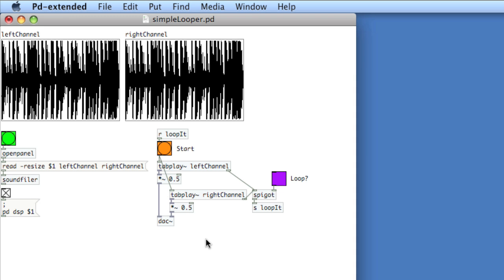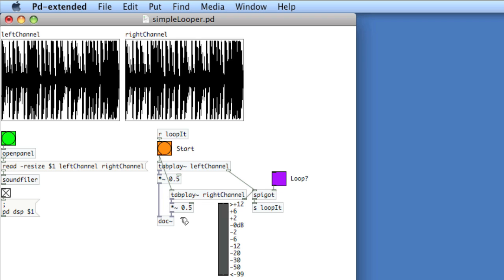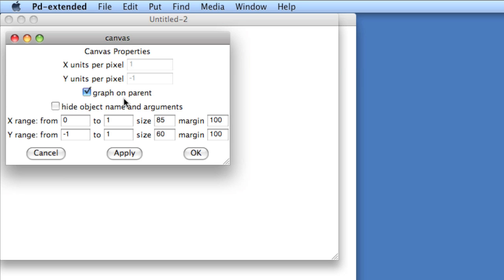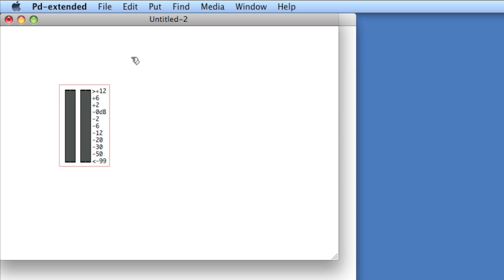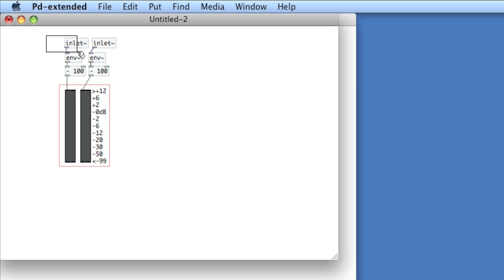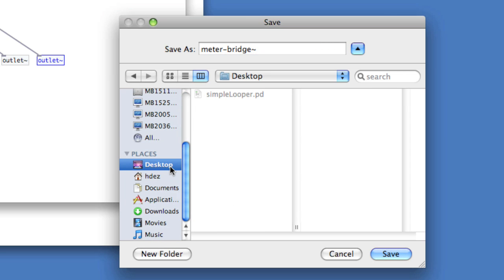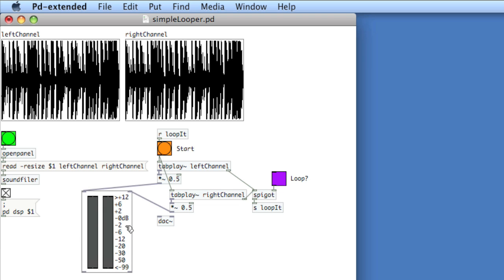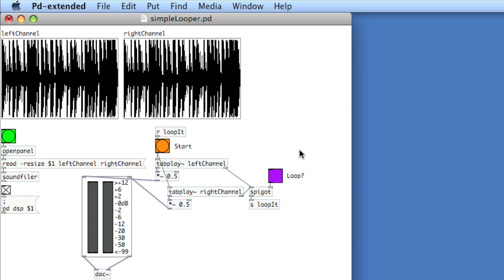PURE DATA: 30 Visual Abstractions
Video tutorials on Pure Data (Pd) with Dr. Rafael Hernandez. In this lesson, making abstractions with GUIs.